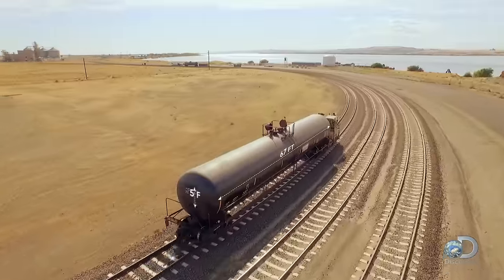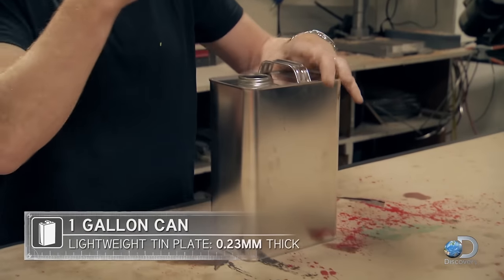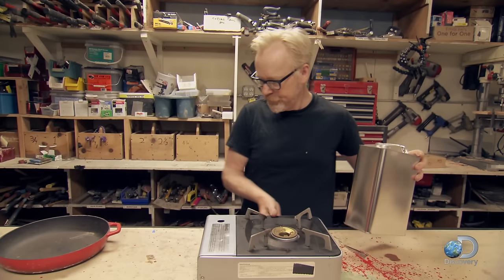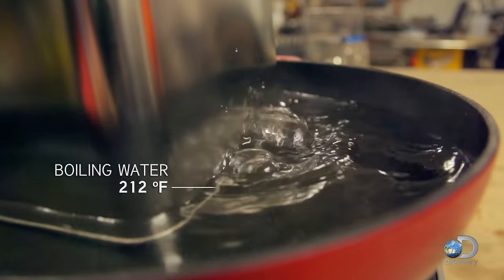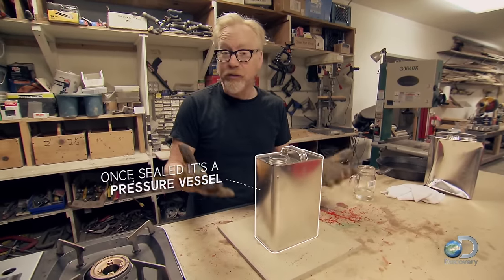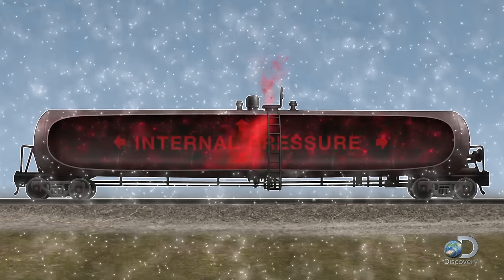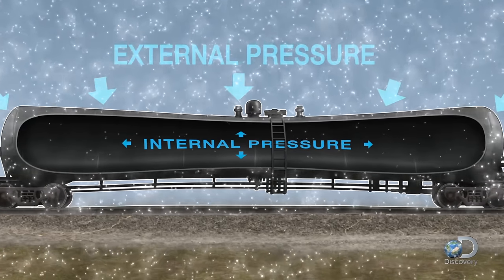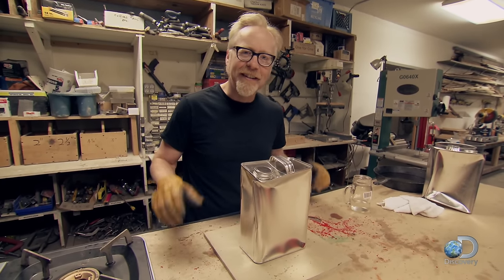The Science of Implosion | MythBusters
Adam Savage explains the scientific process of implosion as he tests the principles with which the MythBusters will attempt to implode an entire tanker car!

Don't miss new episodes of MythBusters Saturdays at 8/7c on Discovery!